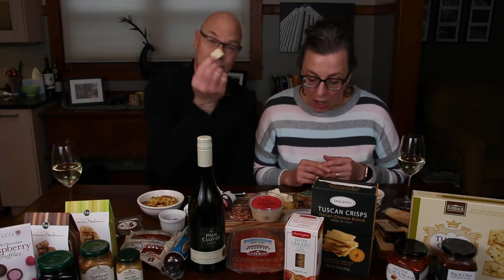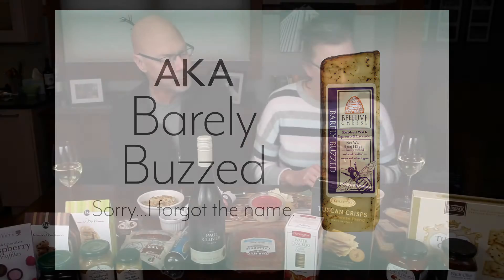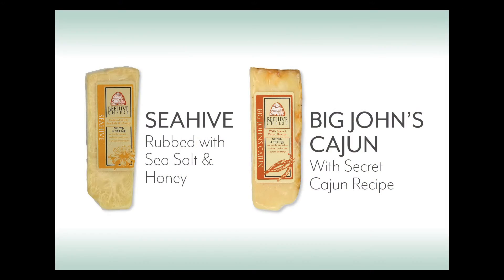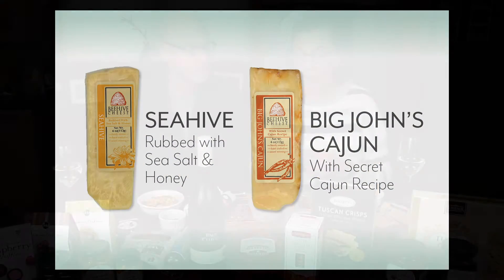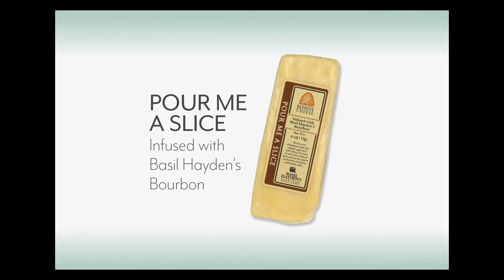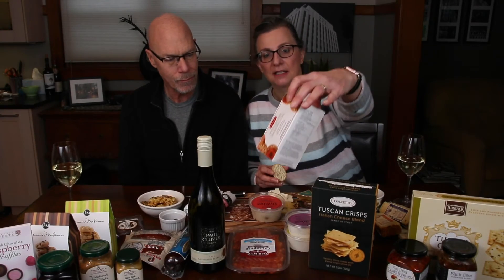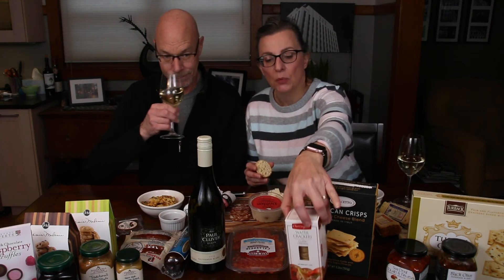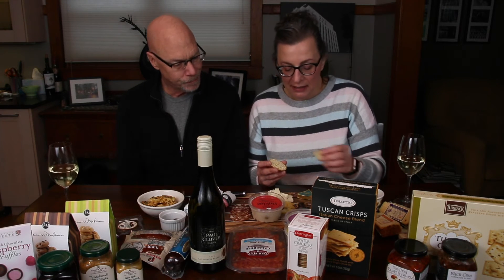Mondo! Wine Bar & Retail food review - Beehive Cheese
We carry 4 varieties of Beehive Cheese at Mondo! Wine Bar & Retail. In this video we taste the Pour Me A Slice and Barely Buzzed cheeses from Beehive Cheese, an award winning cheese company out of Utah. Also discussed: Seahive and Big John's Cajun cheeses.